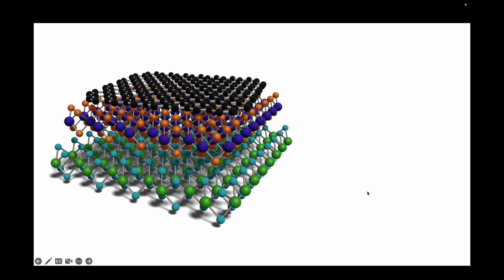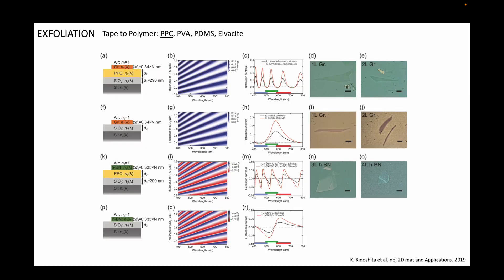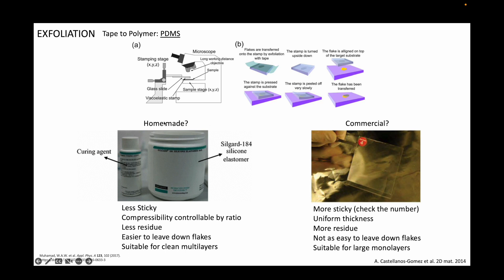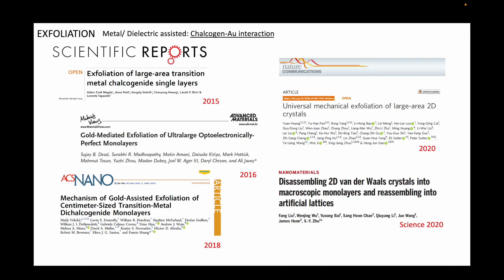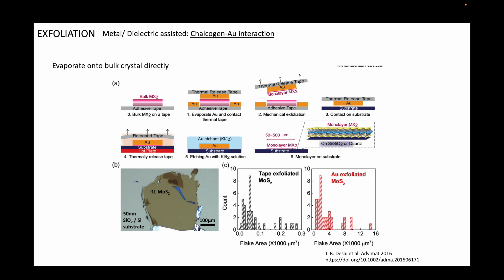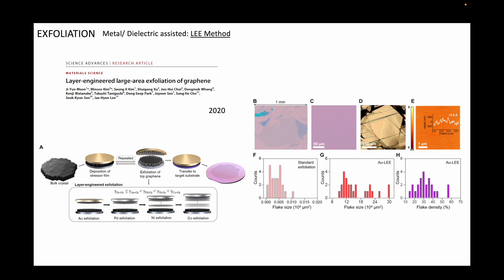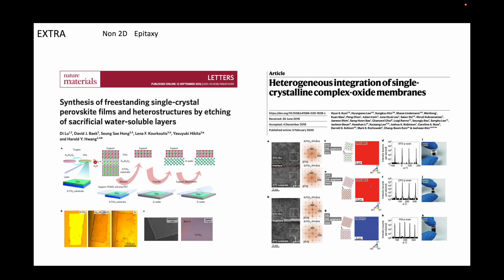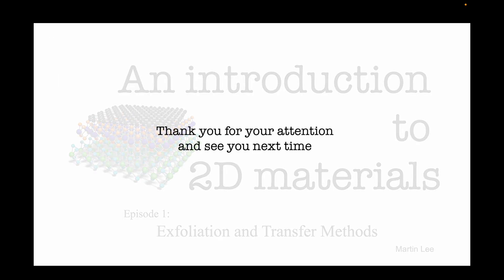Intro to 2D Ep1 pt2 - Exfoliation and Transfer methods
This is the second video of the series on the introduction to 2D materials.
In the first episode, we will look at the various exfoliation and transfer methods used in the field.

Visit my personal website for more information.